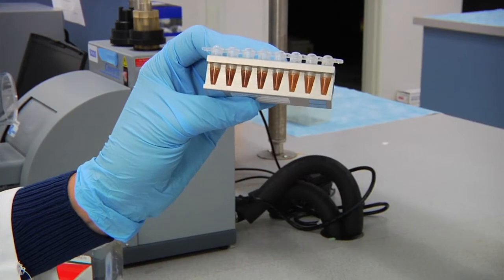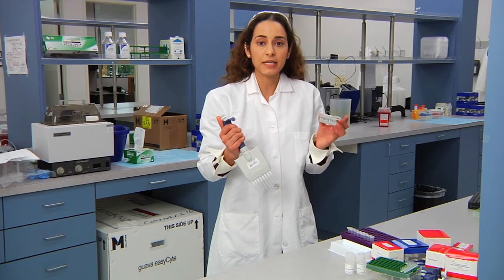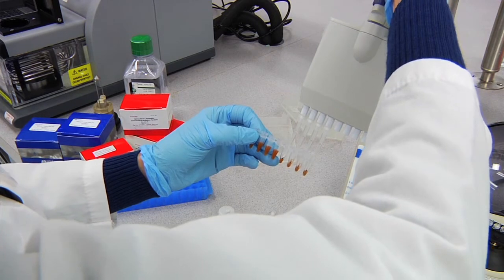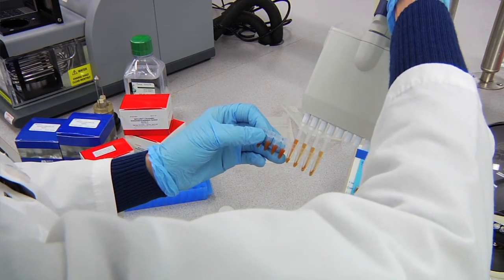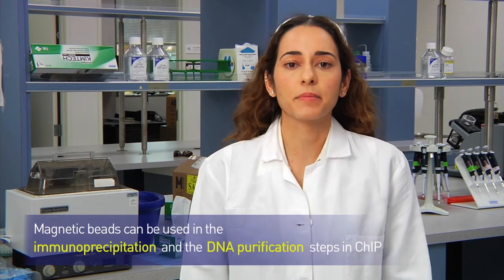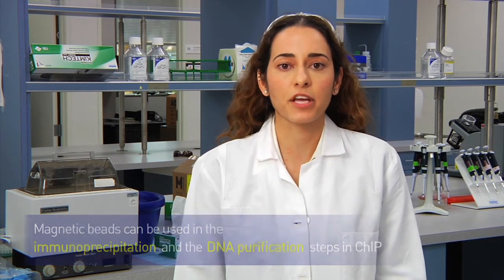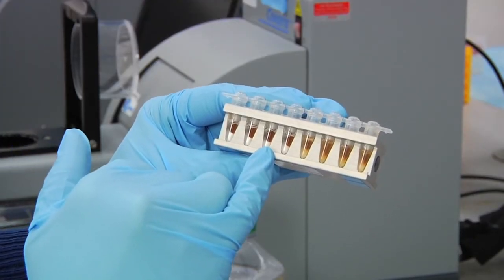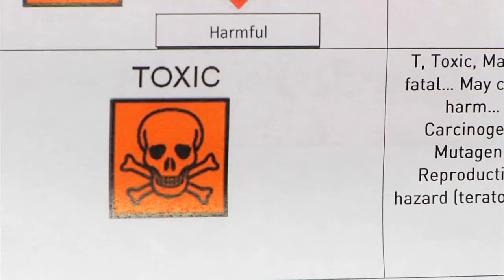ChIP Optimization: Using Magnetic Beads in ChIP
Loni Pickle, Life Technologies R&D Scientist, highlights some of the benefits of using magnetic beads in chromatin immunoprecipitation (ChIP) sample processing.

Tissue Processing Using Magnetic Beads -- Shearing Optimization

[audio transcript]

This is Loni Pickle, Scientist at Life Technologies; the next area I'd like to focus on is using magnetic beads in both the immunoprecipitation and DNA purification step.

I used to use sepharose beads in my ChIP protocol, but a few years ago I switched to magnetic beads and here's why:

Instead of pipetting eight 1.5 ml tubes at a time, here we switch to a system where you can magnetize 8 tubes at once, and also wash 8 tubes at a time using a multi-channel pipette, making it extremely easy, faster and more efficient to use.

Magnetic beads - particularly Dynabeads - are lower background binding, which is really important especially when heading into the sequencing field where background can cost you time, money, and your precious sample.

More and more researchers are switching to magnetic beads for the immunoprecipitation part of their ChIP, but another great place to use them is during the DNA magnetic purification.

So here's why I switched to magnetic beads for the DNA purification part of the ChIP protocol: Just like with immunoprecipitation, DNA magnetic beads will pellet conveniently on the side of your tube; again making washing easier, faster, and more efficient.

Lastly, but certainly not the least, was the environmental factor: Personally I didn't want to use reagents that were toxic if I didn't need to.